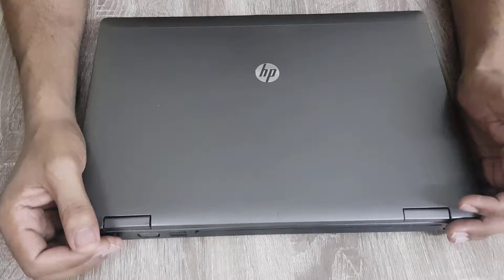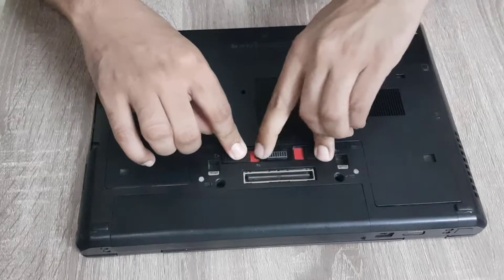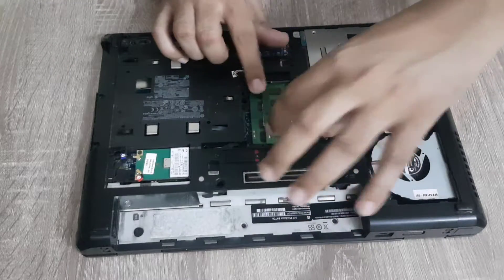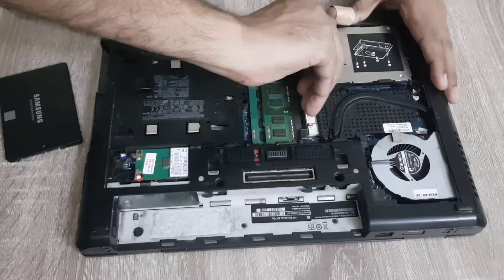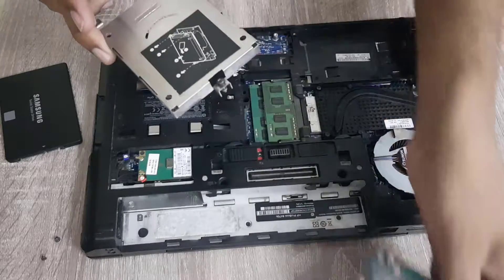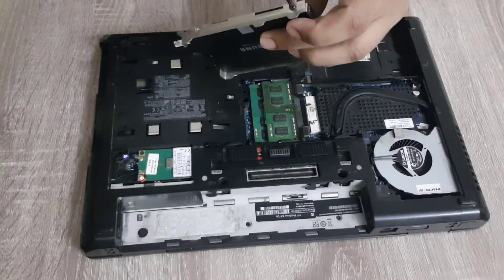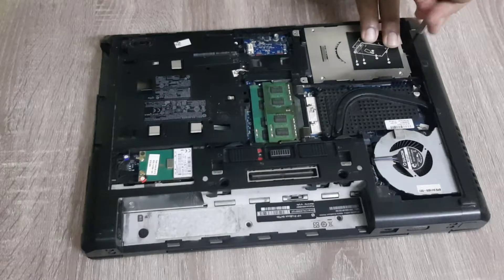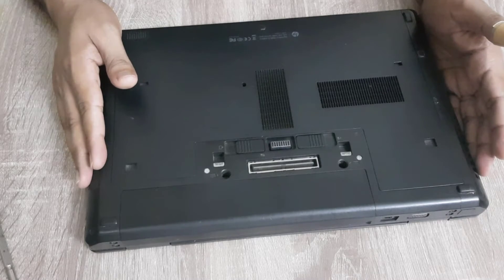How to Upgrade SSD and RAM in HP Probook 6470b Laptop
In this video i will show you hot to upgrade Memory and SSD in your HP Probook 6470b laptop.

We added an additional 4GB Memory Module making it total 8GB of RAM and Samsung Evo 860 SSD Drive.

This is the Best 2.5" SSD in market.

Please follow the instructions shown in video.